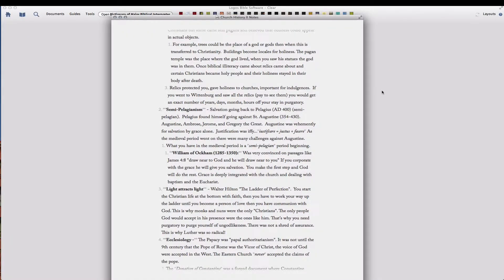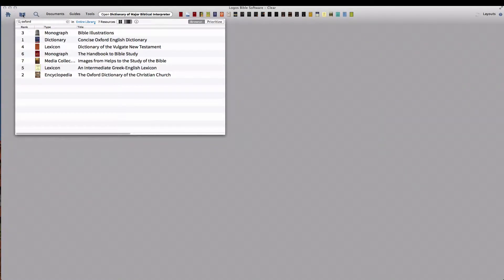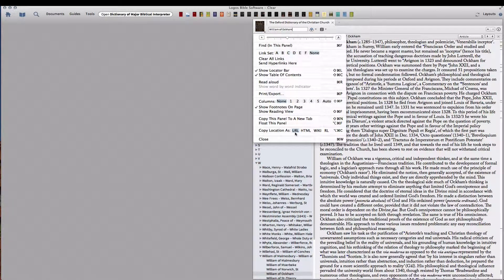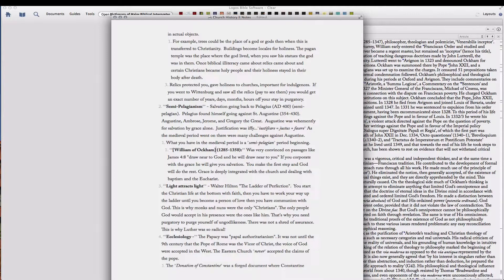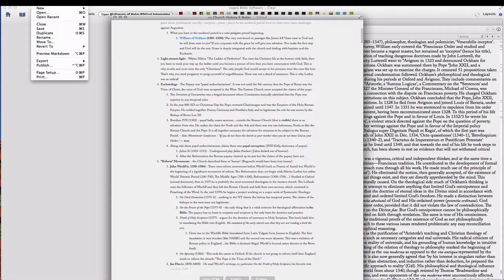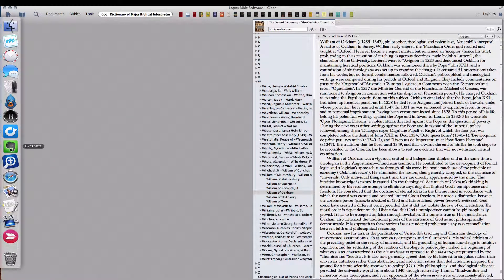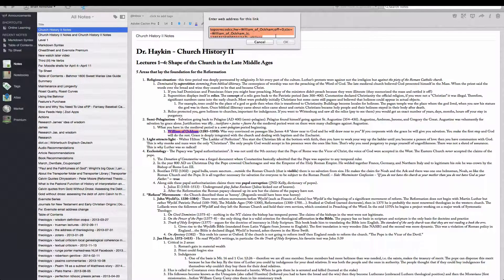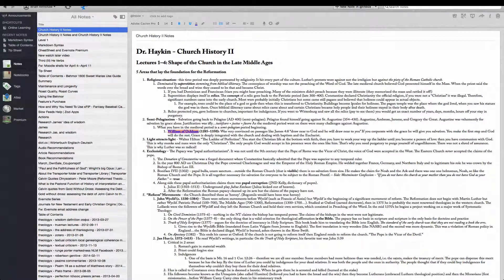Creating Links to Logos Resources Using Byword and Evernote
In this video I show how to create links to Logos Bible Software resources in Evernote. Evernote has a limitation that does not allow you to use the URL link feature in Logos. I use a workaround by writing the note in Byword (which I do anyways) and publishing to Evernote, which includes a clickable link to specific resources